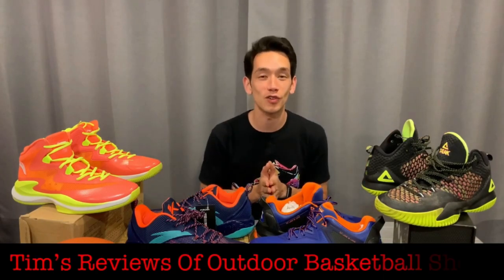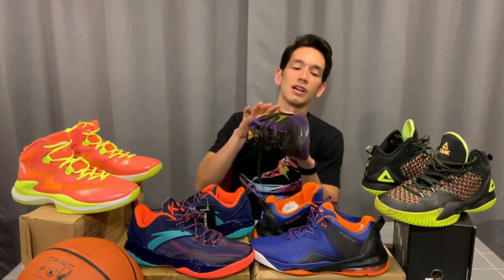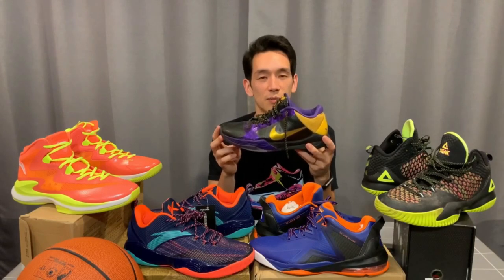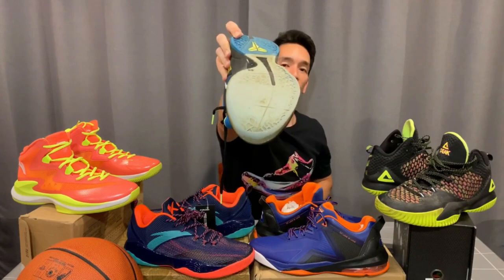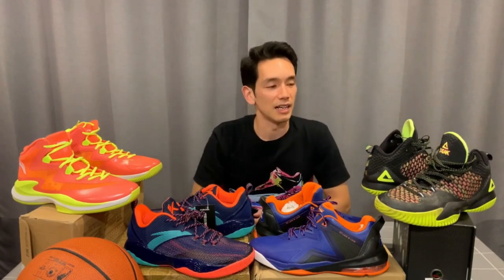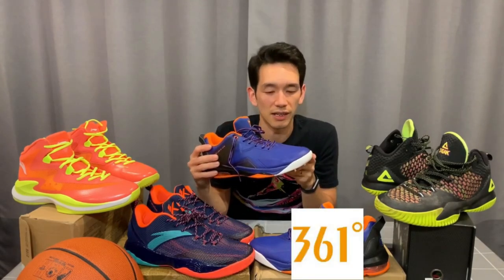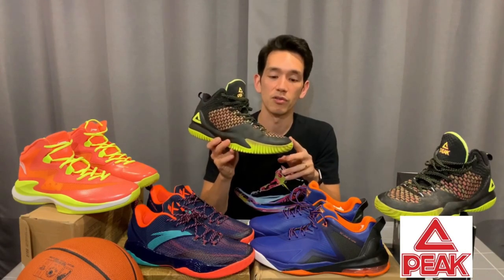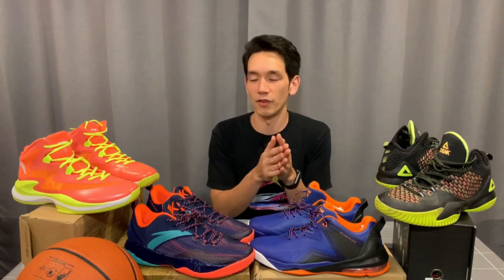Introducing TROOBS - bringing you outdoor basketball shoe reviews!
Welcome to TROOBS! TIM'S REVIEWS OF OUTDOOR BASKETBALL SHOES!

This video introduces the channel, and gives you the backstory on how I came to be passionate about finding the best possible shoes for outdoor basketball - mixing durability, comfort, budget, and hopefully some style into the search.

I love me some basketball shoes, and I've collected my fair share over the years - Kobes in particular, but some Jordans, Dames, PGs, Lebron Soldiers, Hardens, And1s, and so on. I've just found these don't cut it on the blacktop! After ruining my fair share of "premium" shoes, I finally started wising up to  the more suitable options out there. More on that in the video...

I also show some of the best ball kicks I've found from the main China basketball brands - Peak, Li Ning, Anta, and 361 Degrees. All these shoes and more will be reviewed in due course!

I love everything to do with basketball, and basketball shoes, so this channel is going to be ton of fun for me. I hope you get something out of it, too!

Follow TROOBS on Instagram, @_TROOBS!